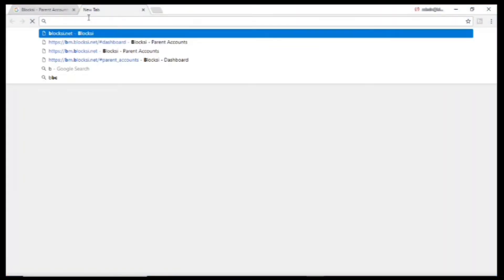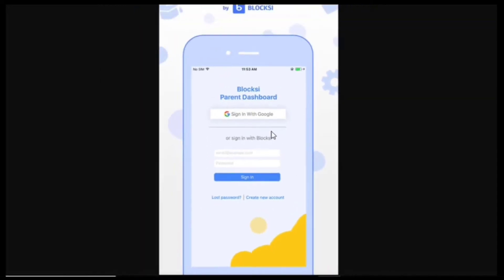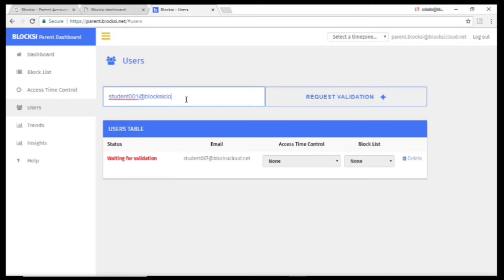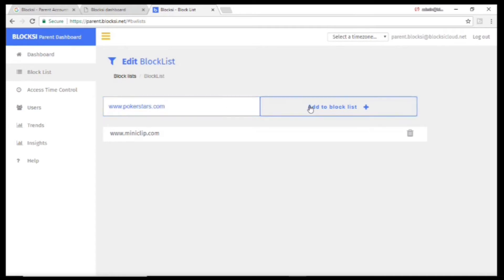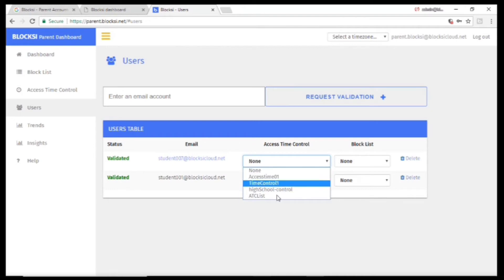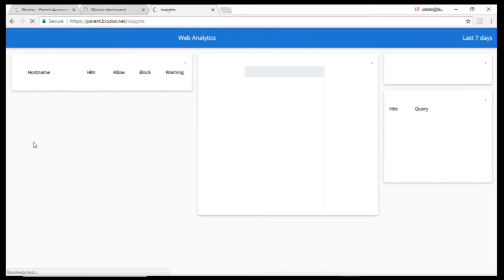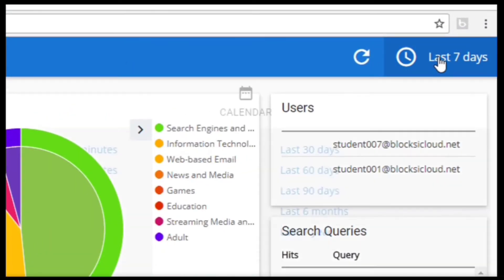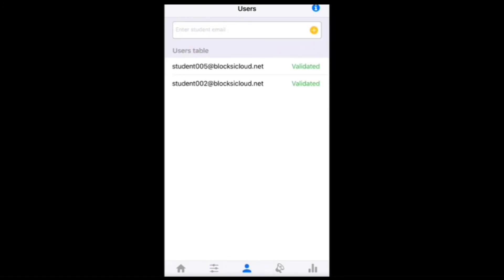How-To Set Up and Use Blocksi for Parents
This video will help parents set up their Blocksi Parent Dashboard.

Video credit to Blocksi.